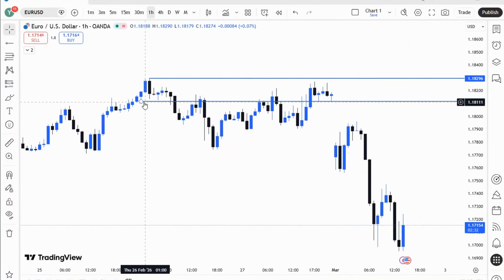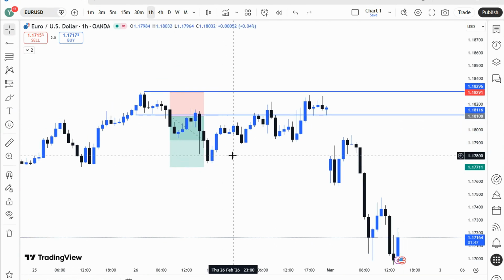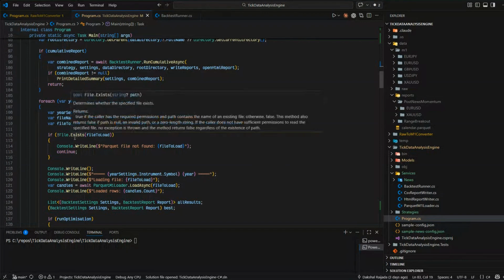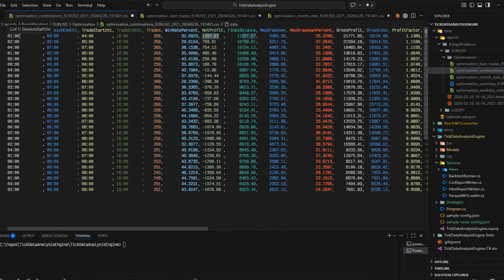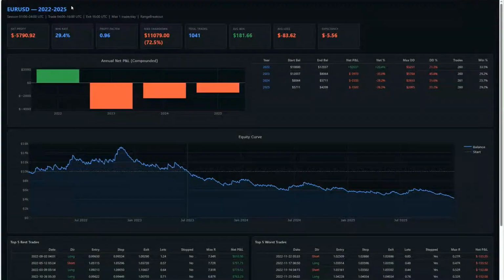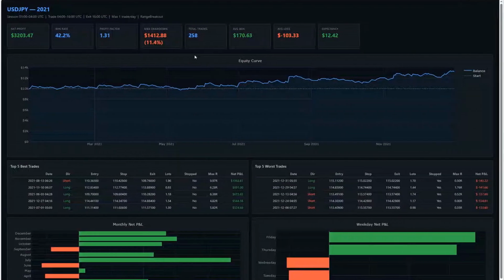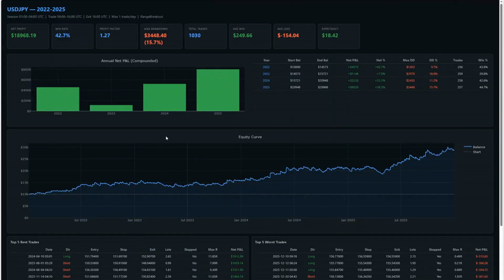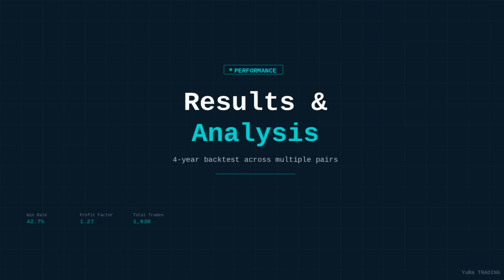I Backtested the Range Breakout Strategy on EURUSD & USDJPY — Here's What Happened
I coded and backtested the Range Breakout Strategy from scratch using C# to find out if it actually holds up over multiple years of data. The strategy enters trades when price breaks out of a defined range, but the results might surprise you.
In this video I cover:
— How the Range Breakout Strategy works
— Building and optimizing the strategy in code
— Backtesting on EURUSD (2022–2025) and USDJPY
— Real performance metrics: win rate, profit factor, max drawdown
— Why it failed on one pair but performed differently on another
EURUSD Results: -$5,790 net profit | 29.4% win rate | 0.96 profit factor | 72.5% max drawdown
0:03 Introduction
1:22 Optimising Parameters
2:13 EURUSD Backtest Results
2:30 Optimising Parameters
3:15 EURUSD Backtest Results
3:55 USDJPY Backtest Results
5:40 Results & analysis